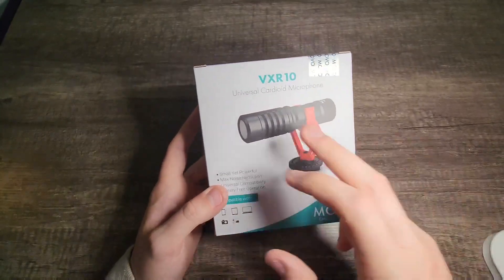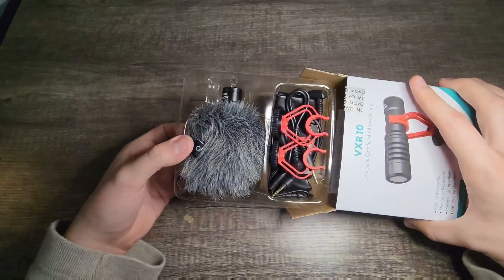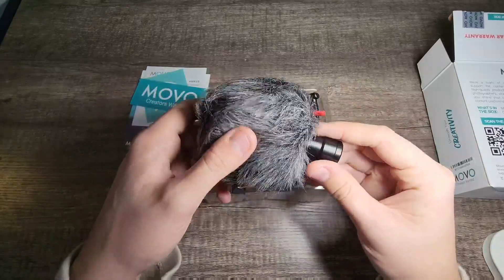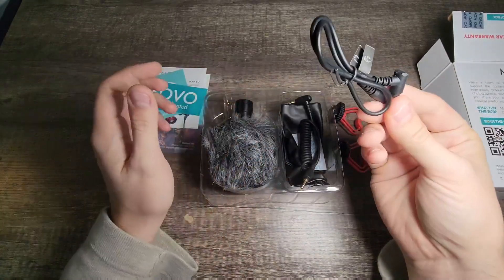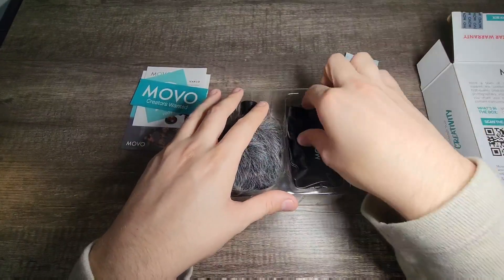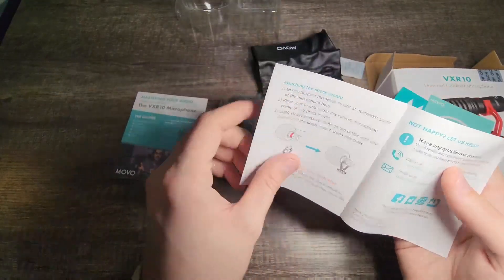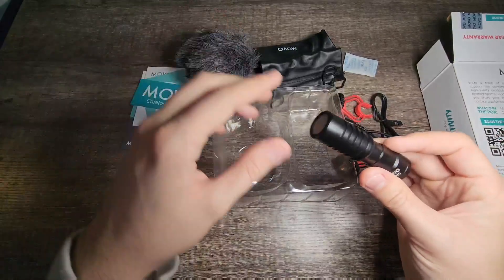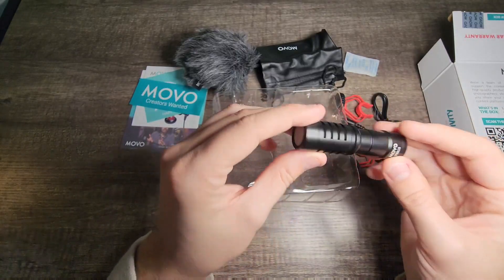Movo VXR10 Universal Video Microphone with Shock Mount Review